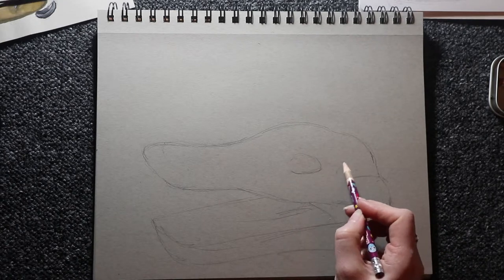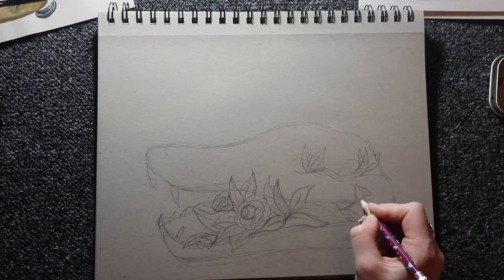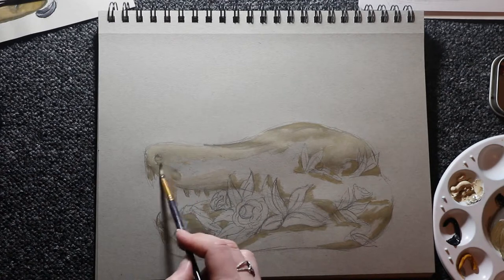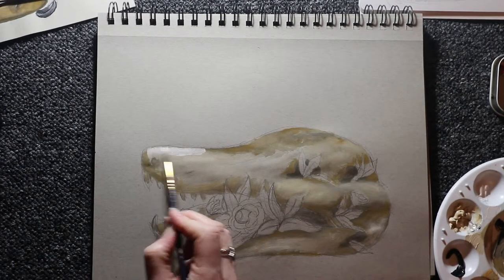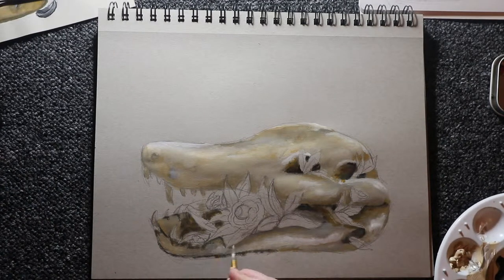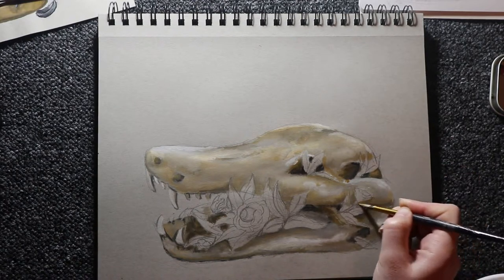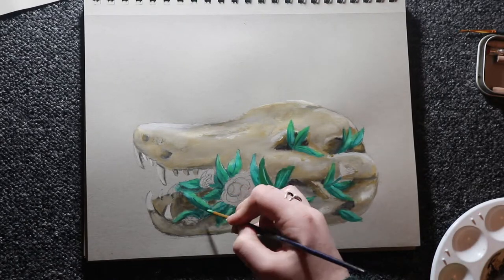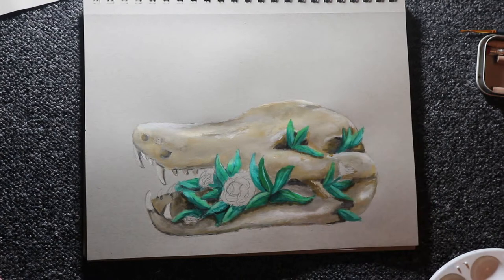How the name CuriousRoses came about - and timelapse of my crocodile piece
I hoped you liked my ramble on how I came up with CuriousRoses as a name I go by for my art work. Which began with a piece Happy D artist created back in October 2017 but I didn't begin drawing my eye roses until February 2018. you can find her here:

This piece was created using acrylic paints on Strathmore Grey toned paper.
This piece was inspired by Affinity for commander an awesome MTG YouTube channel - you can find them here: